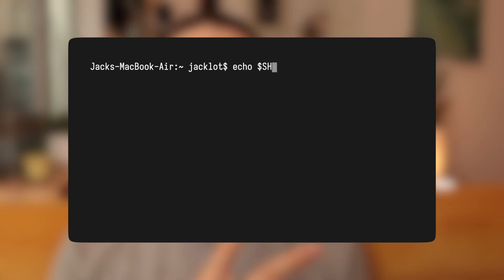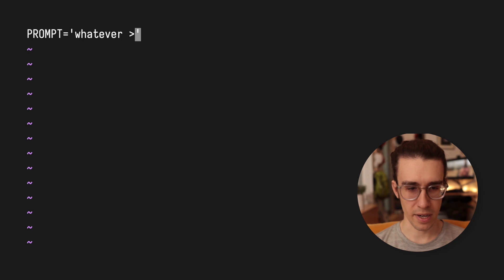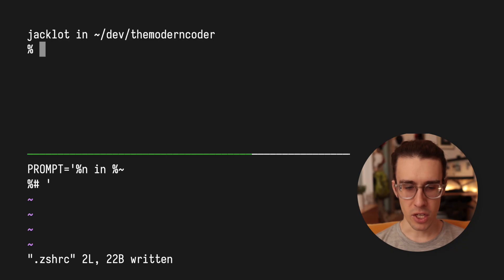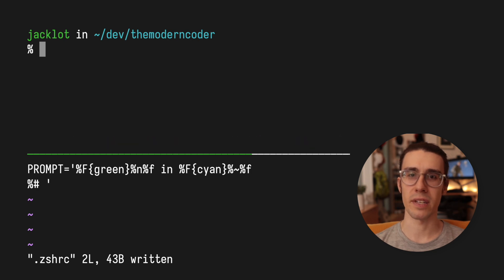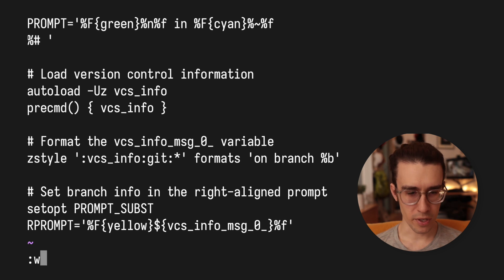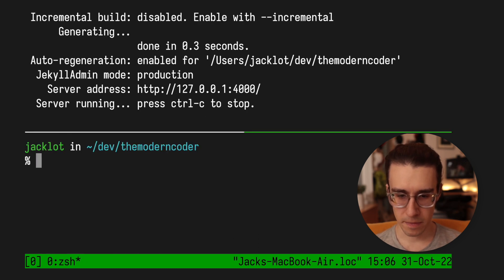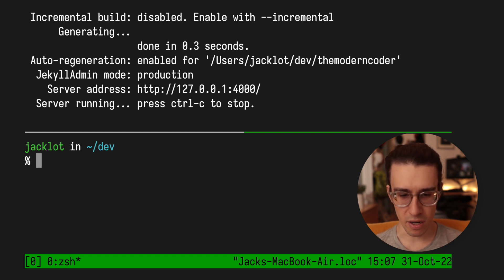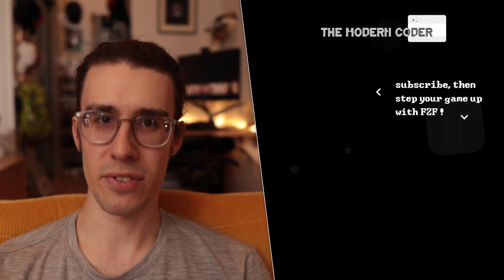My 4 linux terminal programming essentials, with one caveat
When I say essentials, I mean 2 visual tweaks, and 2 terminal add-ons that I implement on every computer I own.

MY TECH
2020 M1 MacBook Air (I have the 512GB variant)
AirPods Pro
Gaming headset
Headphones (newer model)
Monitor arm (newer model)

TECH ACCESSORIES
Laptop stand
Mouse pad/mat
KVM switch
PC case
Under desk drawer

VIDEO GEAR
Main key light
Secondary light

CHAPTERS
0:00 Intro
0:13 Prompt customization
2:10 Colors
3:06 One caveat…
3:37 Git information in the prompt
4:44 TMUX
7:24 Watch this next (FZF)

MUSIC CREDITS
Song: "Waiting" by KEM
Music from Uppbeat (free for Creators!):

ABOUT ME
An experienced tech professional with experience including software engineering management, and software engineering. Formerly at Amazon for over 6 years, and currently living in NYC.